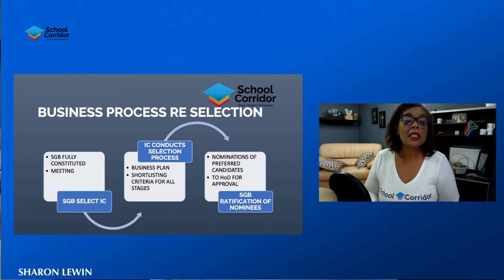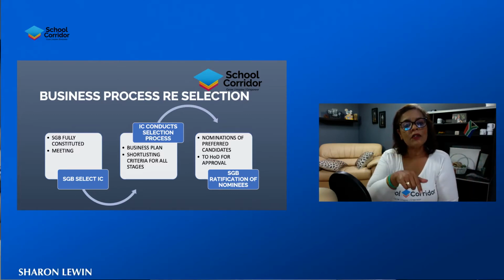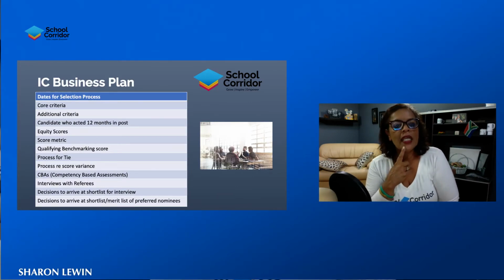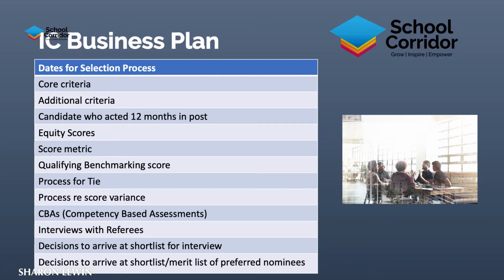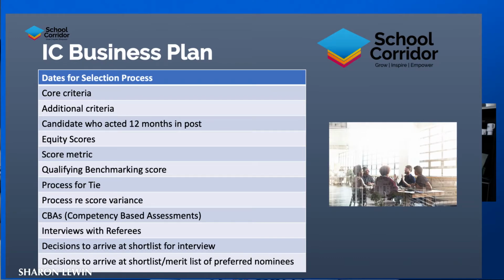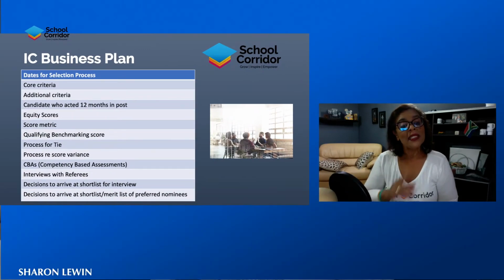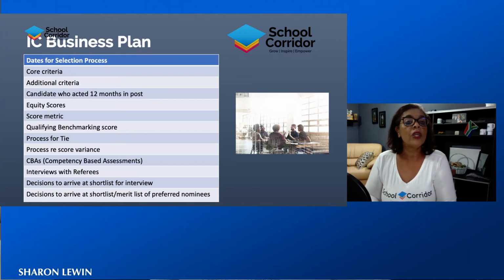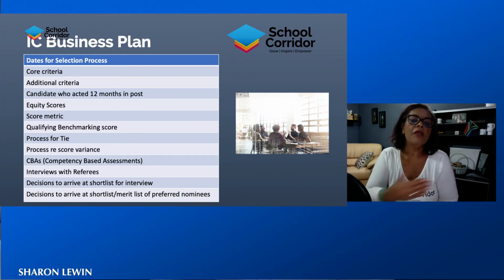Unpacking the Selection Process during the post-filling process.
In this video, we dive into the processes that must inform the selection of candidates who will be shortlisted, invited to an interview and ultimately be considered as the preferred nominee for appointment.

The School Corridor Channel is here to grow, inspire and empower you as leaders at schools or anywhere else.

The content will cover three streams:

Talks and presentations on leadership research, qualities of great leadership and how you can help yourself grow to become a great leader. Personal well-being will also be a focus.

The second stream will focus on interviews and book reviews.

The third stream will focus on instructional videos on web tools, starting with the Google Apps Suite.

We want to Think Fresh, Do Different.